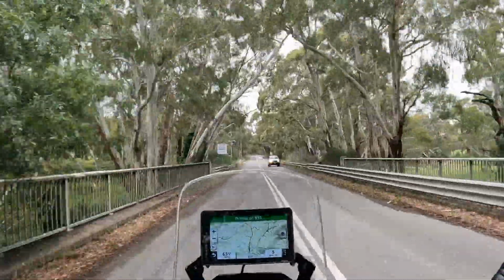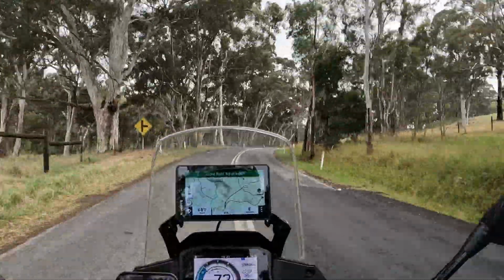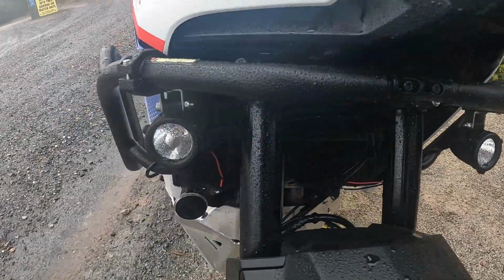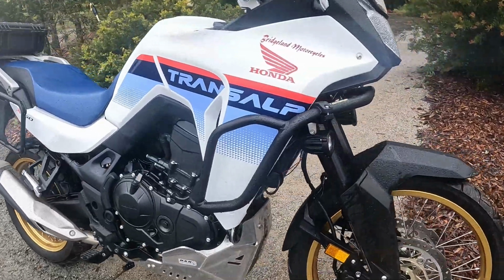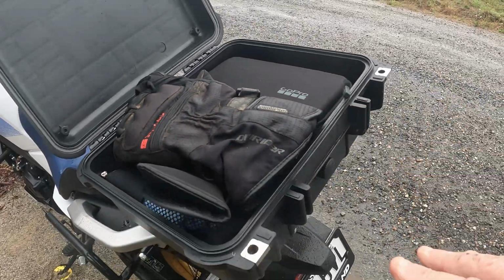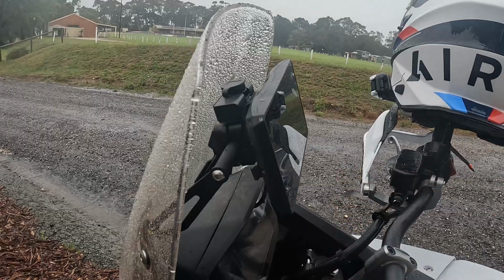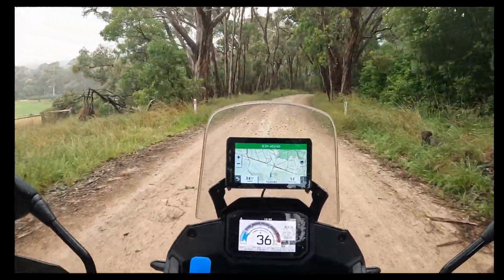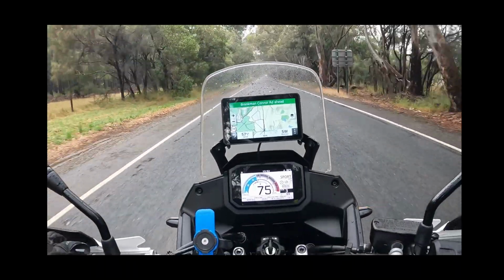What's on the bike? Honda Transalp XL 750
Support Hard Packed ADV by buying me a coffee, I love coffee!

Gear up as I take you through the awesome accessories I've added to my trusty Honda Transalp XL750! 🌍✨

GPS navigation bracket

Barkbusters: Hardware Kit – Two Point Mount (BHG-108) - VPS Plastic Guards Only (VPS-003)